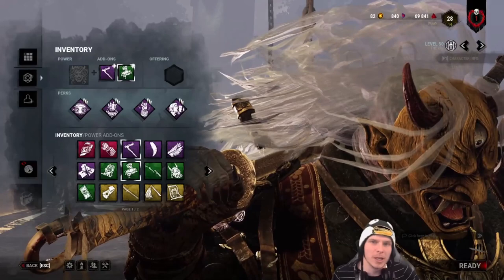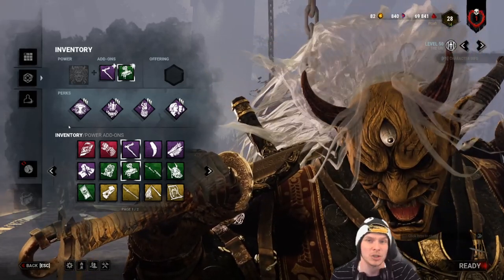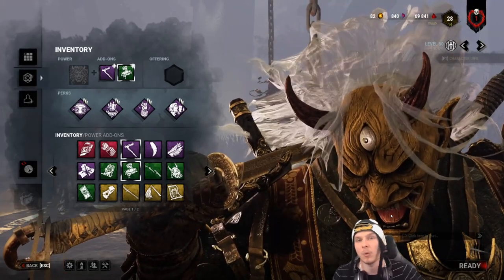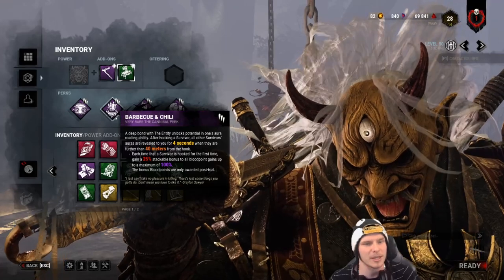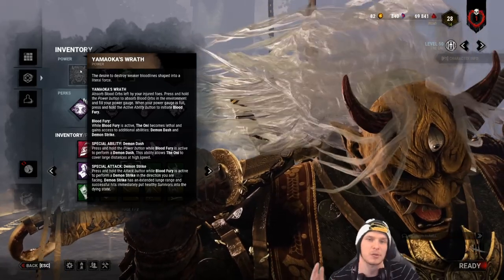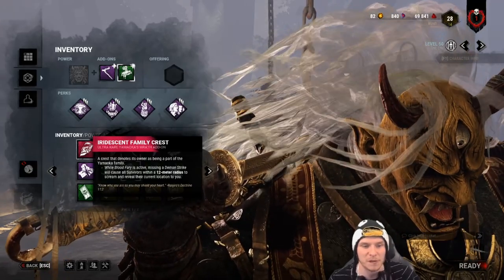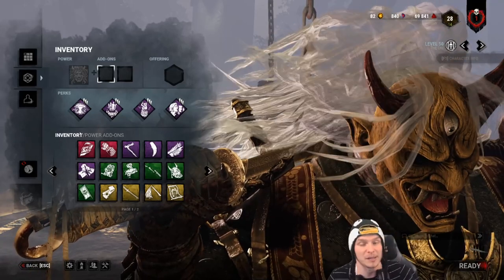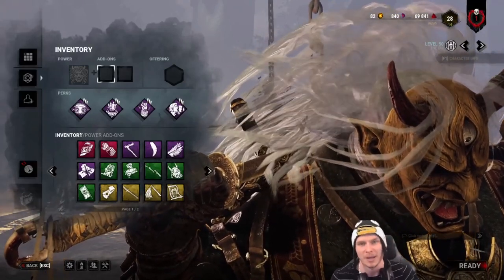Walkthrough of Oni's Best Build! | Dead by Daylight